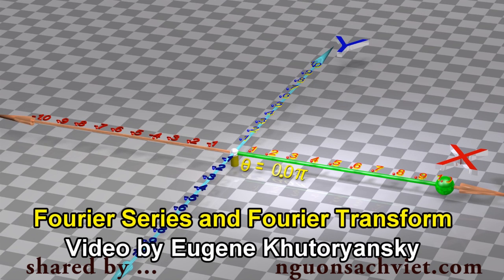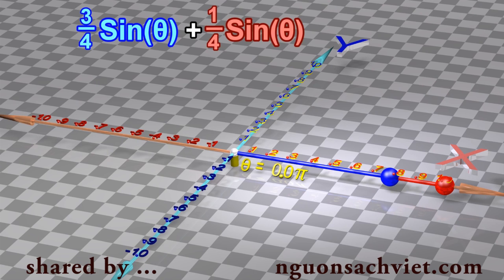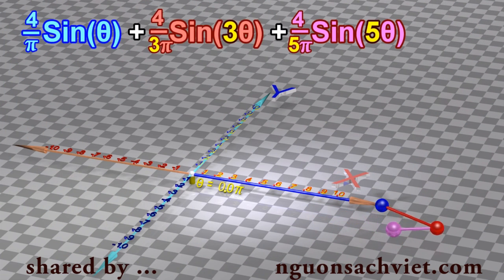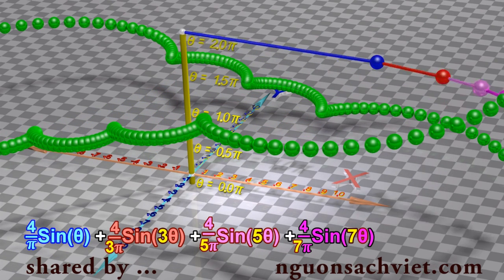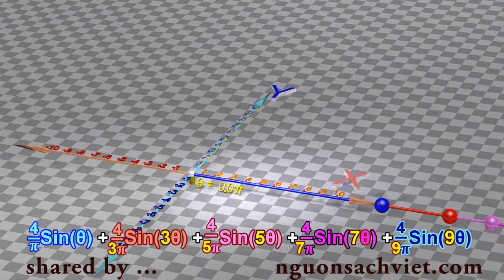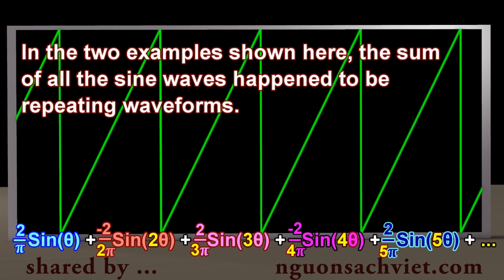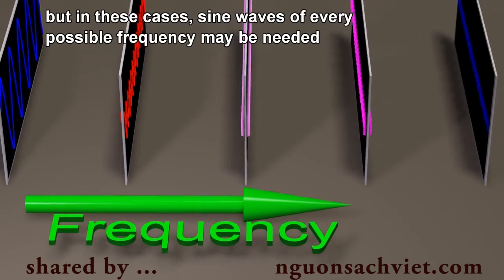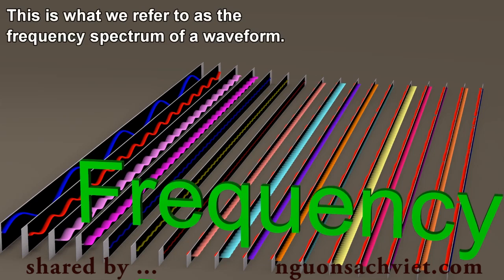Fourier Transform, Fourier Series 1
Thanks for Publisher!